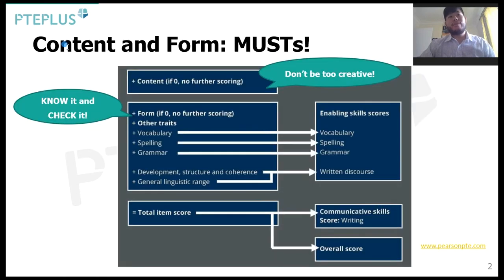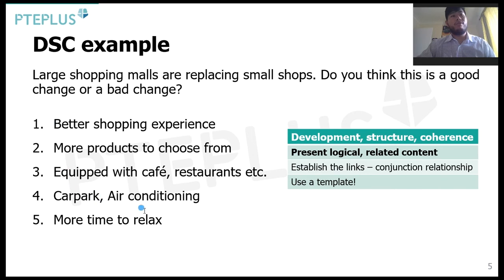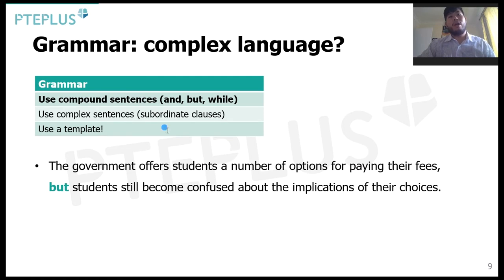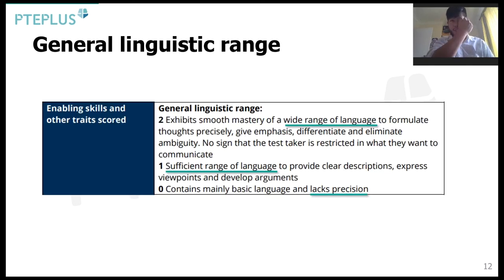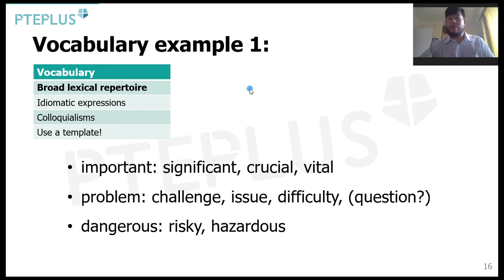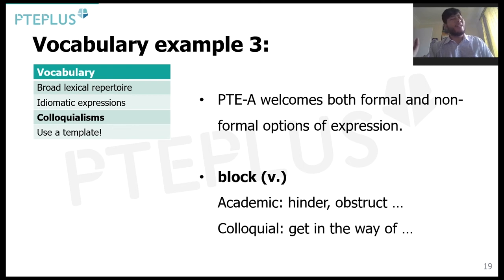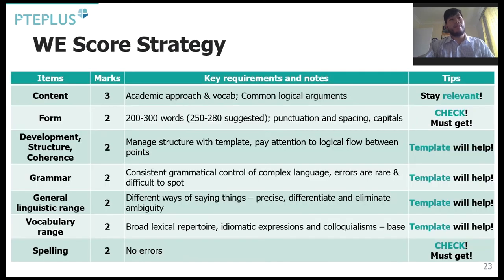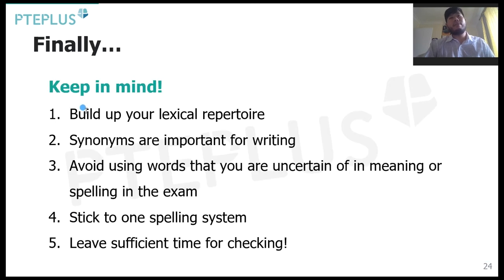PTE Writing: Write Essay| Understand Key Requirements! - Part 2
Do you know the requirements and core strategies about PTE Writing Write Essay?
- Deeply understand the remaining 5 criteria in Write Essay
- Core strategy
- What is an effective template
- What is our core strategy and accuracy aims?

And then, HOW to ACHIEVE HIGH Writing SCORES??? 🎯

Equip yourself with the MOST ESSENTIAL things about PTE Writing, and gain that advantage of knowing how you should really tackle PTE Writing!